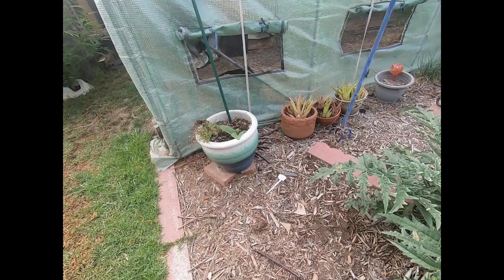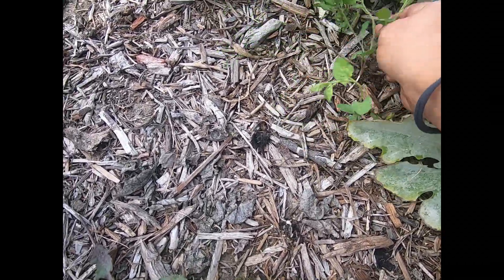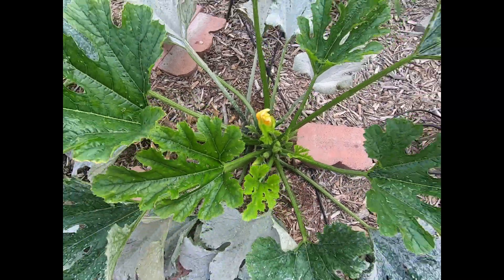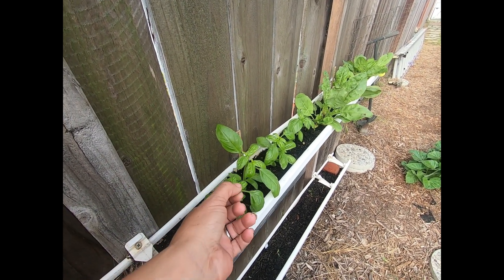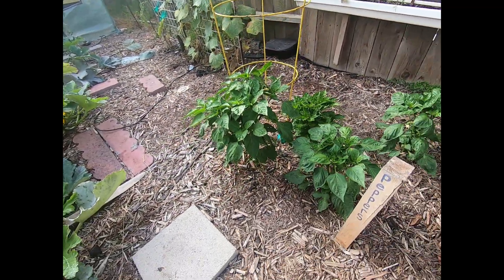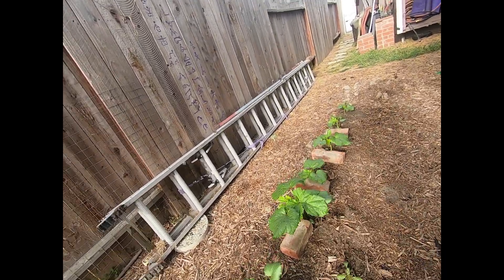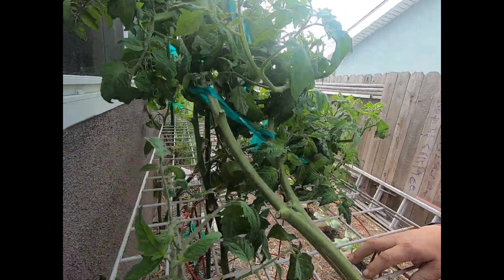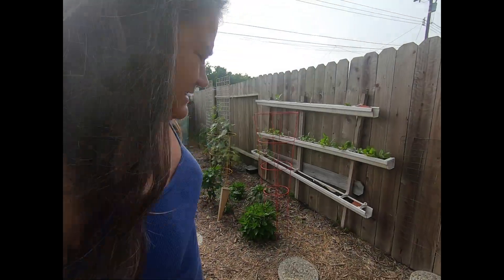August 2021 Back yard garden tour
Quick view of backyard garden. Never dying artichoke, overachieving cucumelons, and first time growing okra.